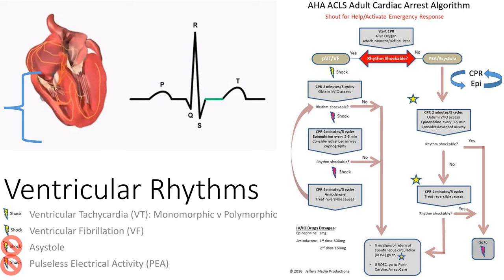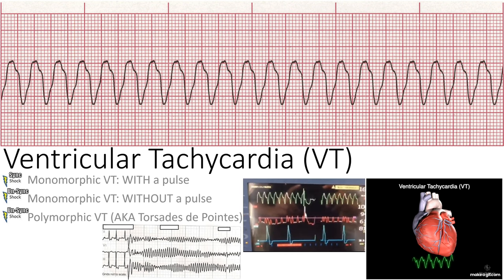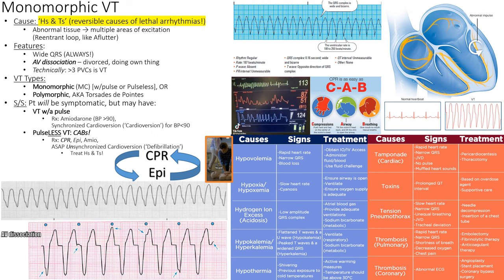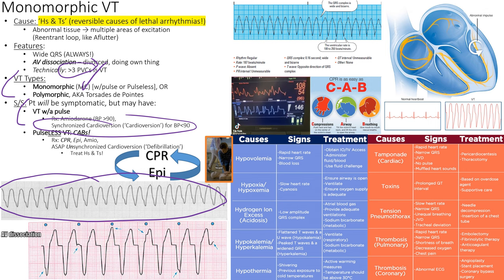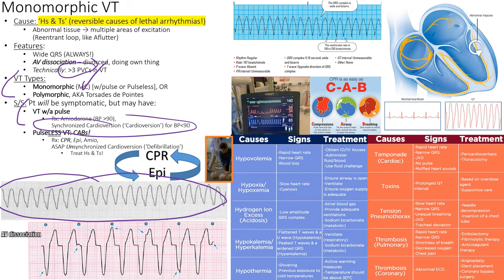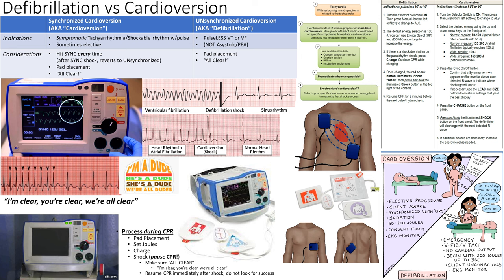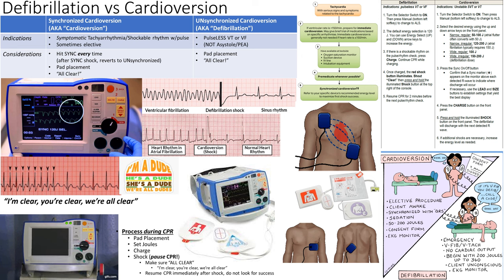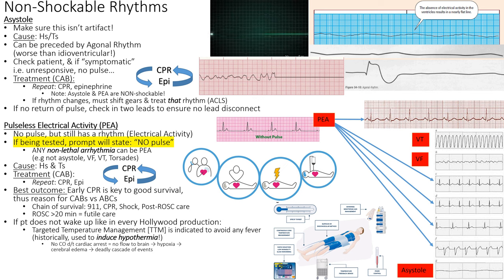EKG Series [05 of 07] Rhythms - Ventricular Rhythms (10 minutes of practice questions!)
[Good MIC died - sorry for the audio!]

This is part 05, a chunk where we go over LETHAL rhythms such as Ventricular Tachycardia, Ventricular Fibrillation, Pulseless Electrical Activity, and Asystole! Shock or no shock? CPR & EPI?

This Lecture is part of the EKG series taught across two MedSurg Courses

This is designed for entry level nursing students. 12 Lead EKG and other advanced topics will be discussed elsewhere!